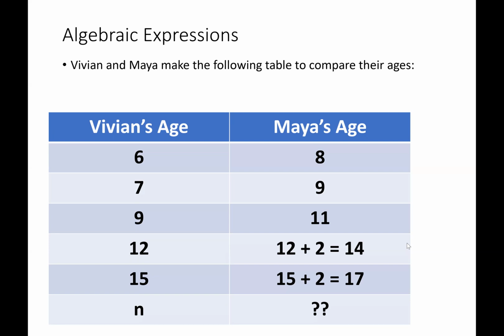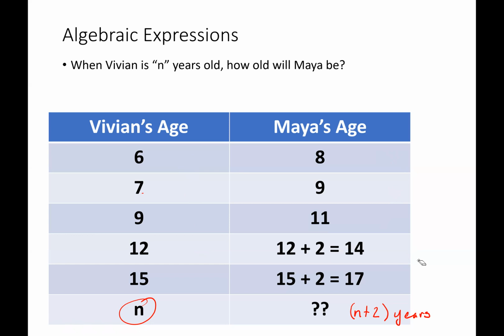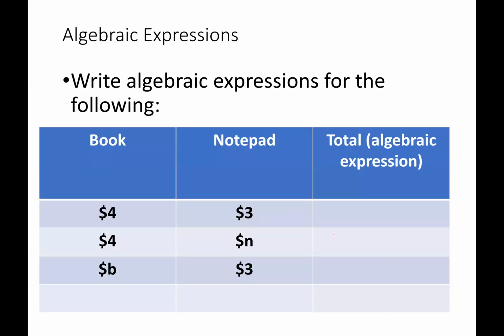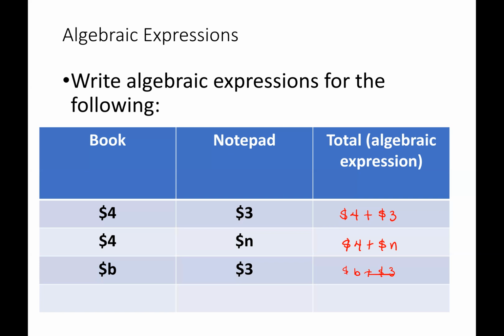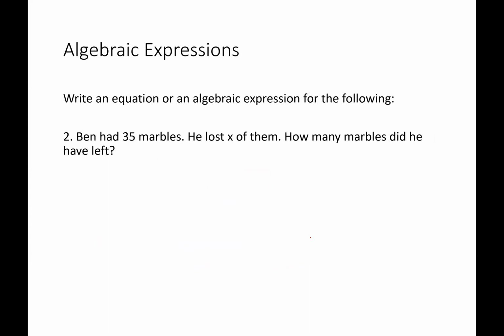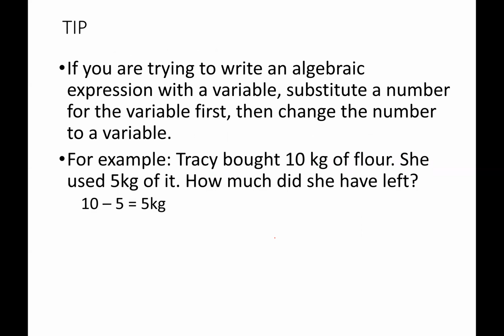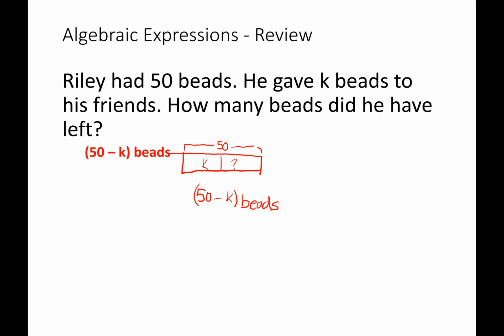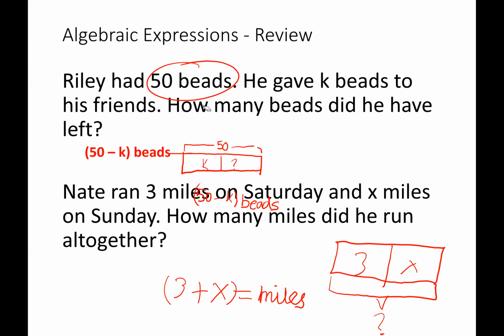Algebraic Notation Add Subt